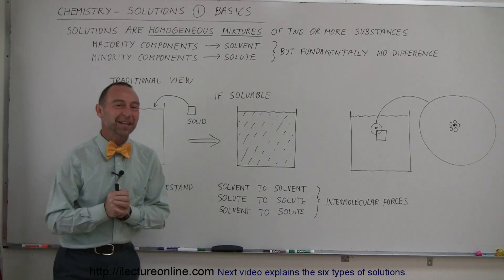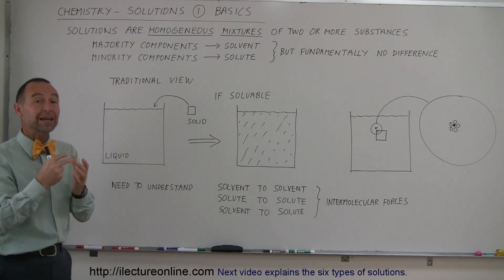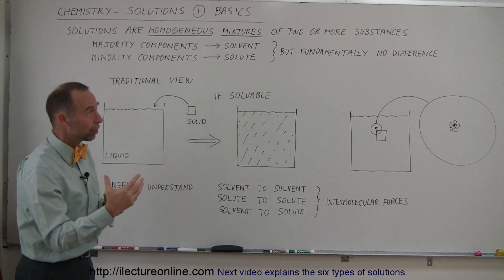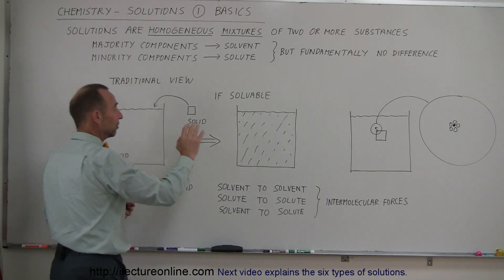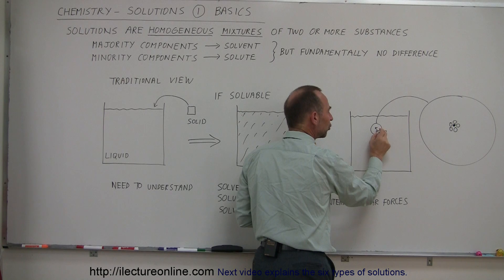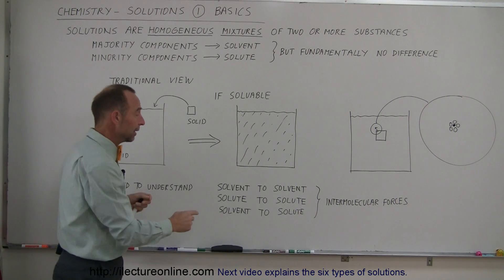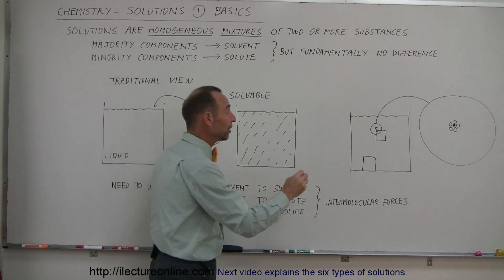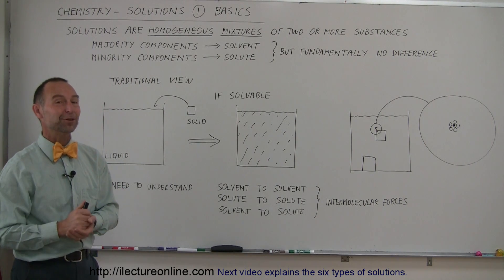Chemistry - Solutions (1 of 53) Basics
In this video I will explain the basics of solutions.